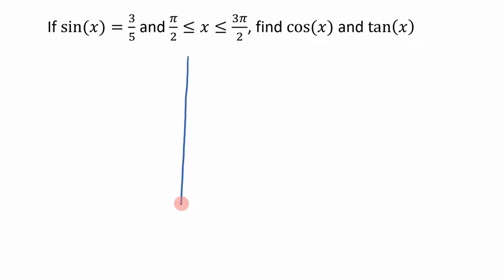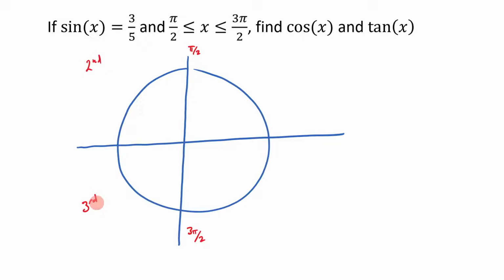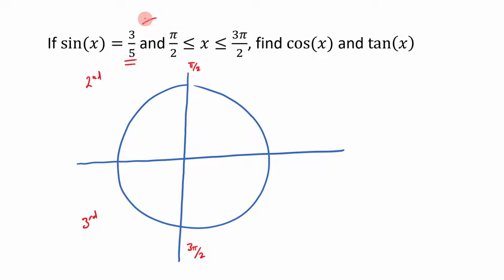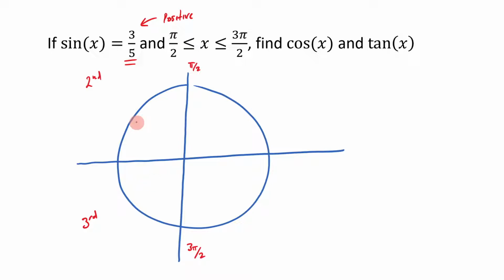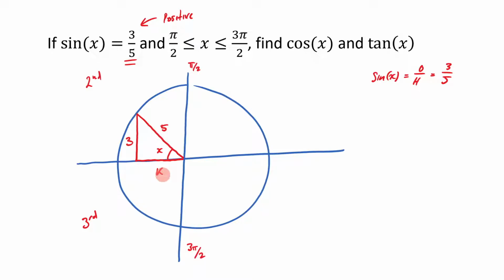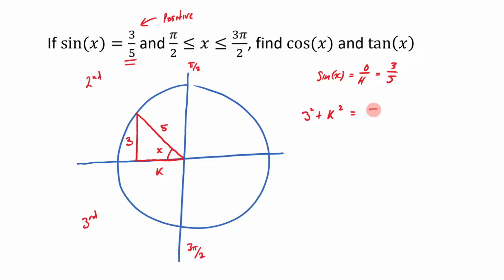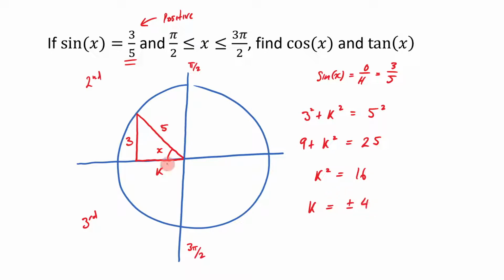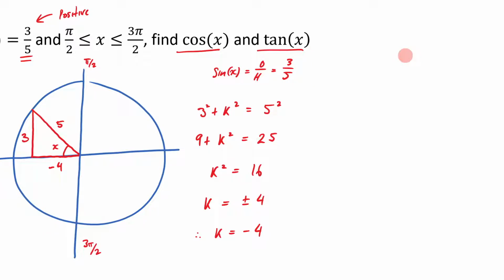8 Pythaogrean Identity alternative